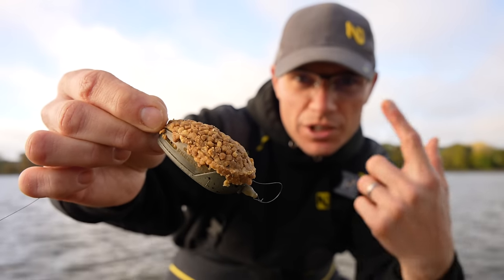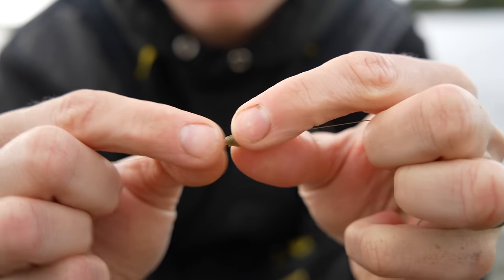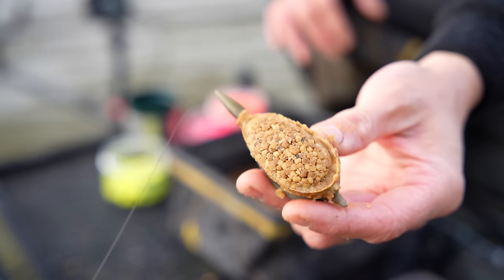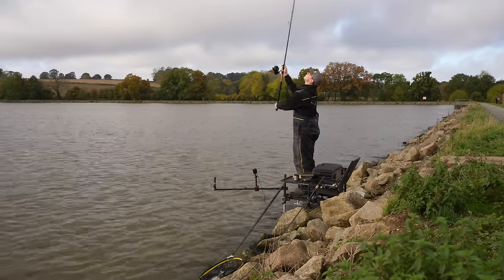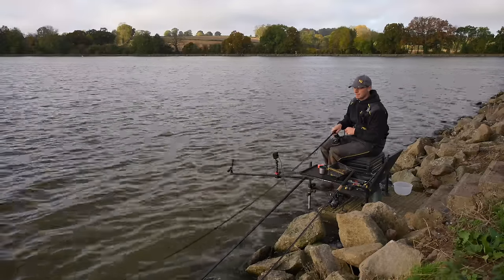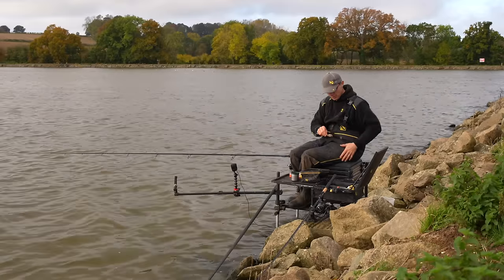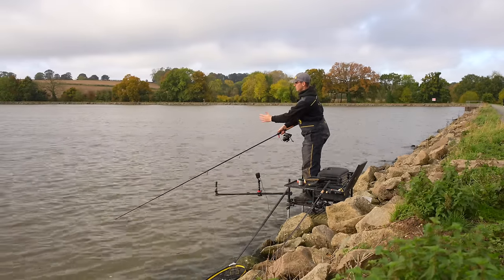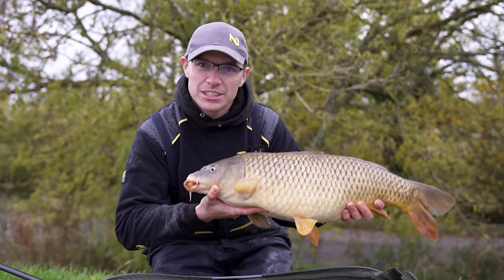How To Fish The HYBRID FEEDER | Bait | Set-up | Tackle | Tips | Everything You NEED To Know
We want to show you how simple it is to keep catching fish on the Hybrid feeder even when the weather starts to cool!
The awesome Boddington Reservoir is our studio and we explain the tackle, rigs, bait and tips that you need to try this style of fishing for the first time!